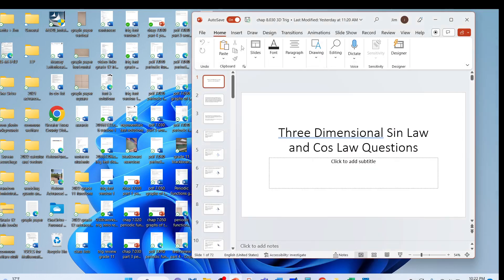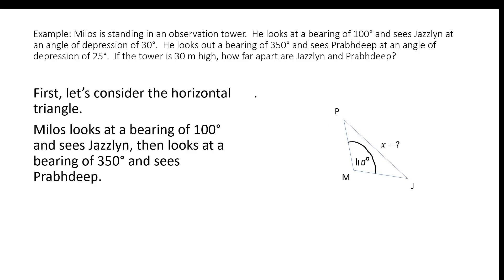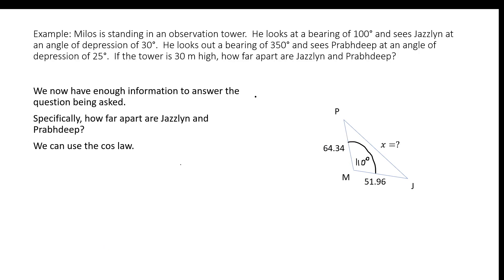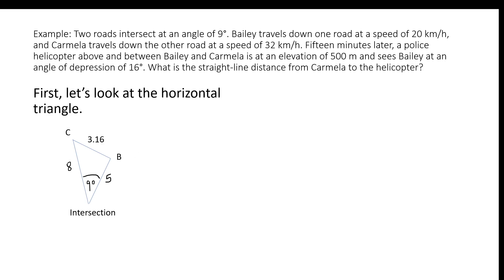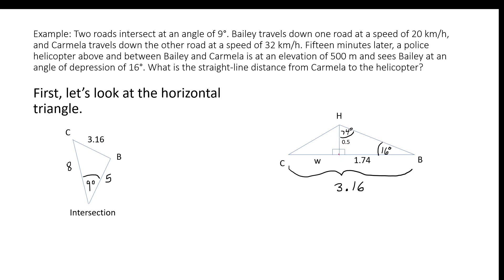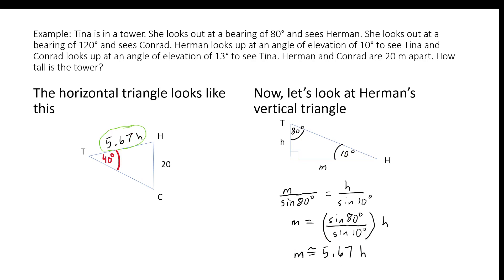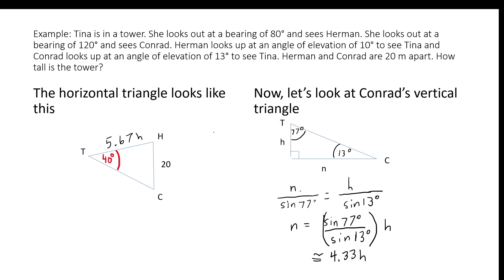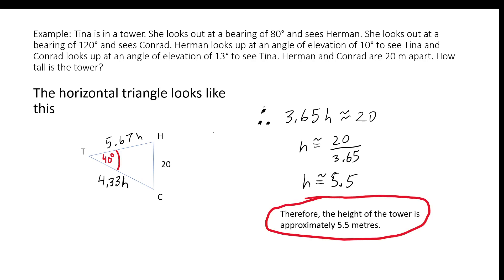Grade 11 Functions MCR3U Lesson 8.030 3D Trig Problems